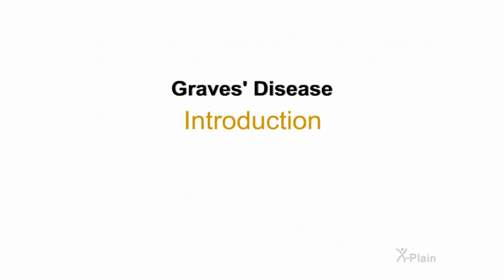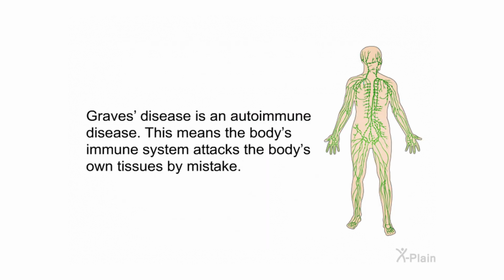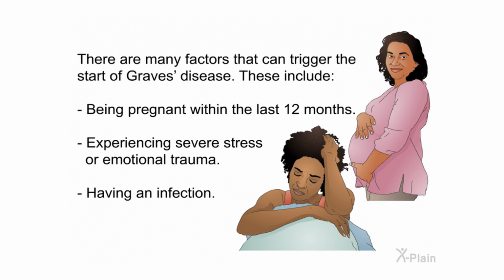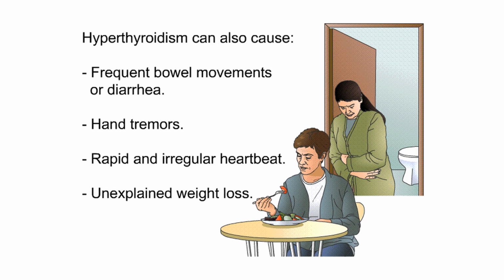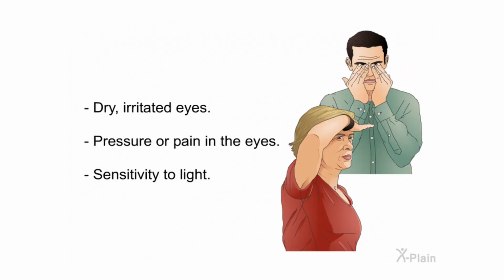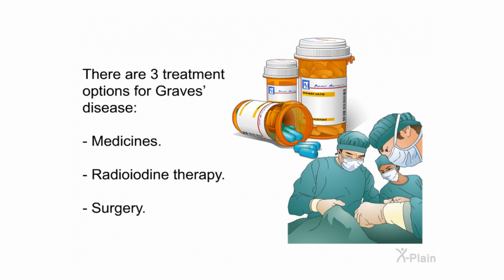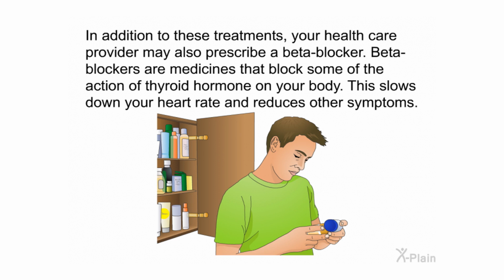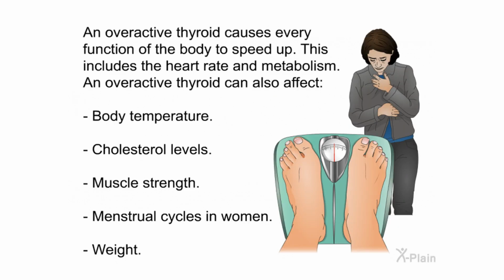Graves' Disease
This program explains Graves' disease. Graves' disease is the most common cause of hyperthyroidism. The program includes the following sections: what is the thyroid gland, what are causes of Gravesâ€™ disease, what are symptoms of Graves' disease, how is Graves' disease diagnosed and how is Graves' disease treated.

Sections:
00:00 - Start
00:29 - Introduction
01:13 - The Thyroid
01:40 - Causes
03:35 - Symptoms
05:27 - Diagnosis
06:28 - Treatment
08:28 - Summary
09:26 - End

ID: ec020101 Grave's Disease